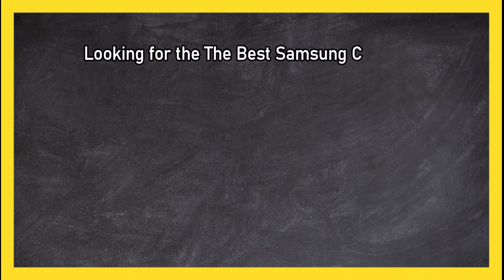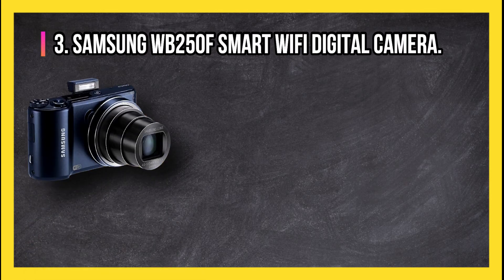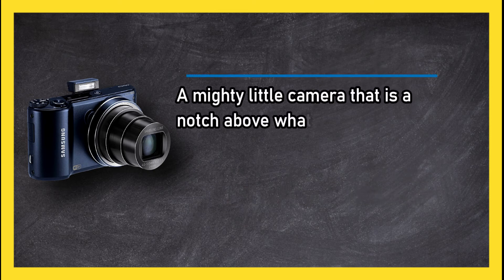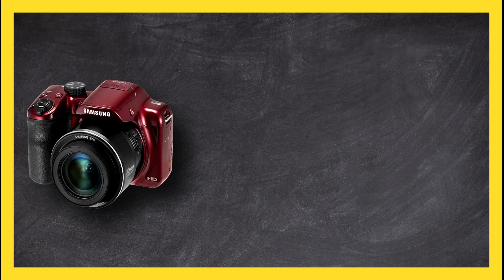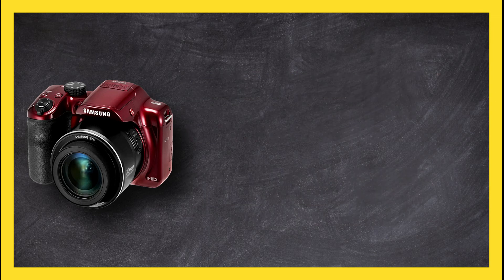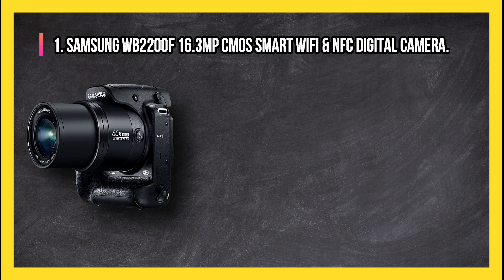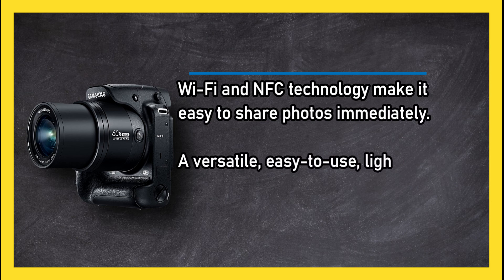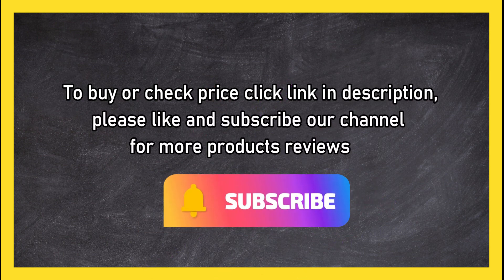Best Samsung Cameras, According to Experts in 2023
🌐 ➡️ Links to the Best Samsung Cameras:

1. Samsung WB2200F 16.3MP CMOS Smart WiFi & NFC Digital Camera

2. Samsung WB1100F 16.2MP CCD Smart WiFi & NFC Digital Camera

3. Samsung WB250F Smart WiFi Digital Camera
In the realm of photography, Samsung has carved a reputable niche for itself, consistently delivering innovative and high-quality cameras that meet the diverse needs of photographers worldwide. Whether you are a seasoned professional or an enthusiastic beginner, having the right camera at your disposal can make all the difference in capturing those precious moments with utmost precision. In this video, we will explore and uncover the best Samsung cameras available on the market, each offering its own unique set of features and capabilities. From exceptional image quality to seamless connectivity options, these cameras are sure to elevate your photography experience to new heights. Join us as we dive into the world of Samsung cameras and discover the perfect device to suit your creative vision.

0:00 Top 3 Best Samsung Cameras
0:26 Samsung WB250F Smart WiFi Digital Camera.
1:07 Samsung WB1100F 16.2MP CCD Smart WiFi & NFC Digital Camera.
1:53 Samsung WB2200F 16.3MP CMOS Smart WiFi & NFC Digital Camera.